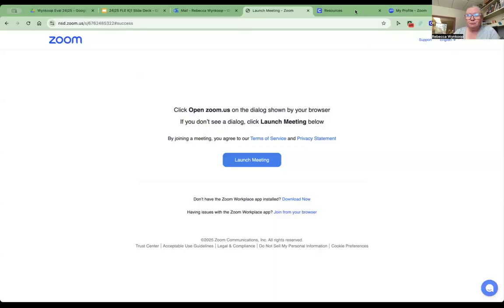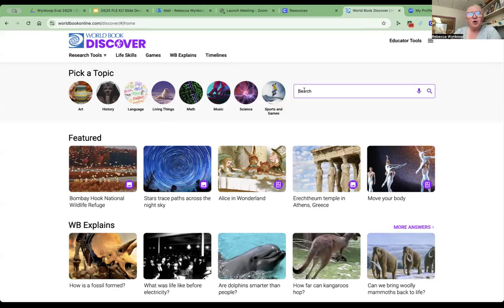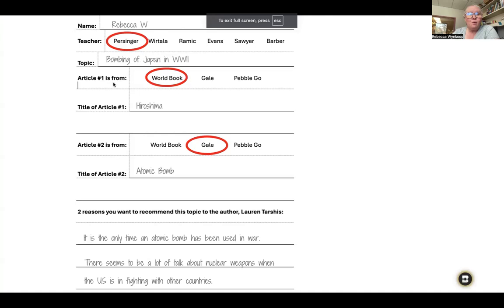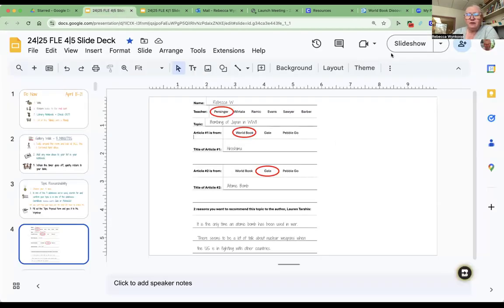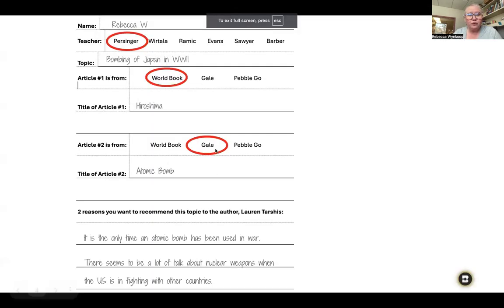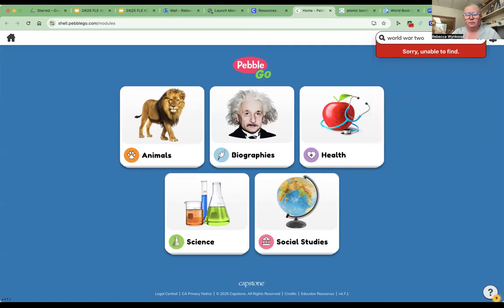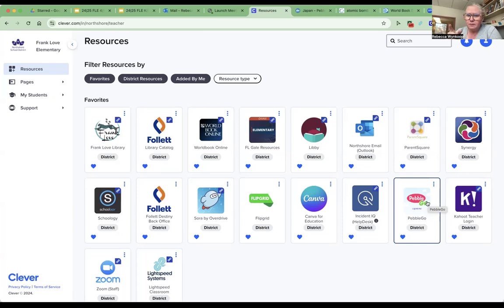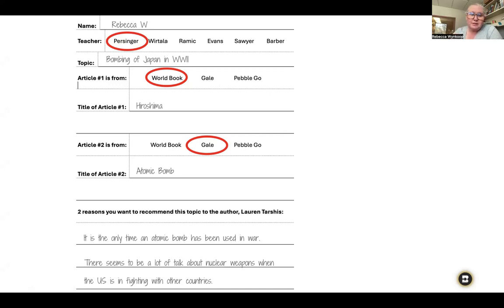I Survived - Proving Researchability